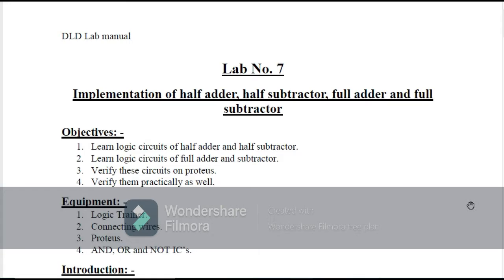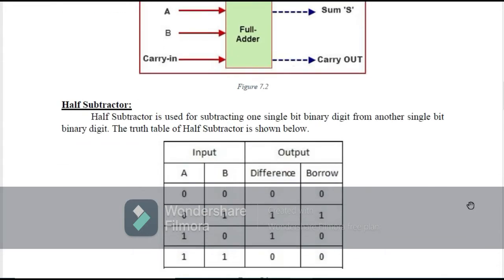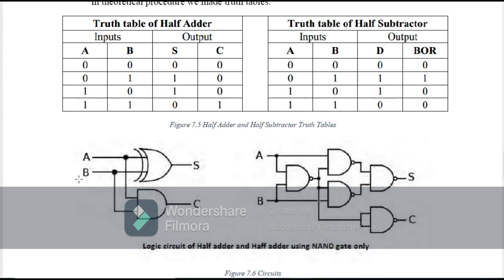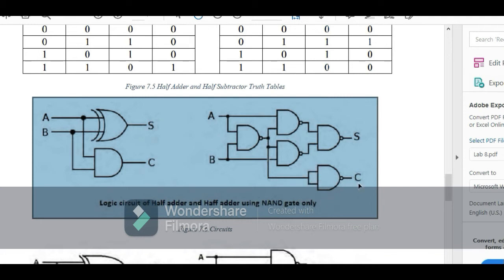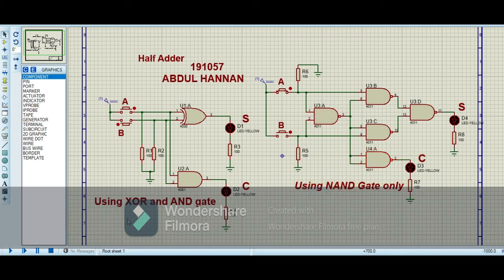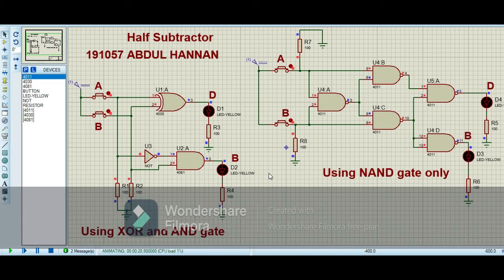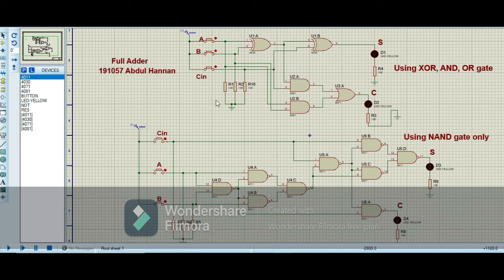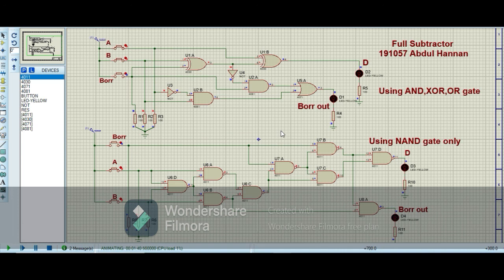Adder and Subtractor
In this video we will learn how we can make a circuit of Half and Full Adders and Subtractors how to make that circuit by using only NAND gates and to simulate them on Proteus